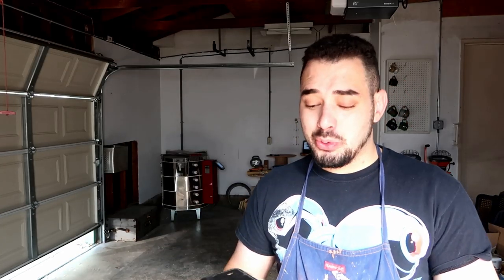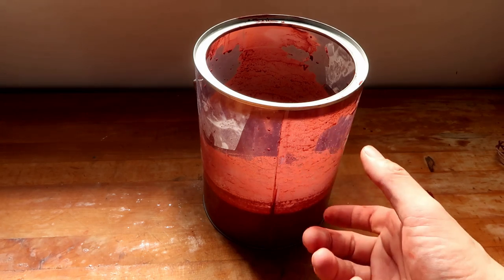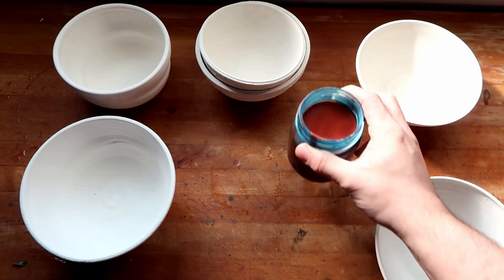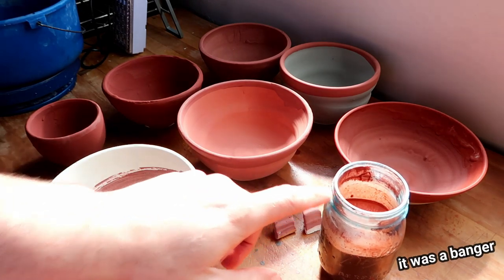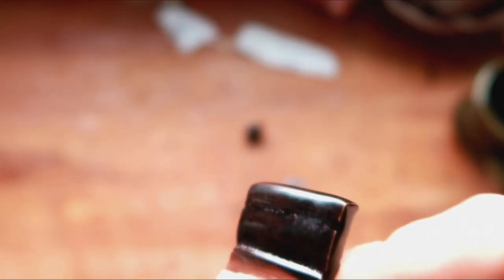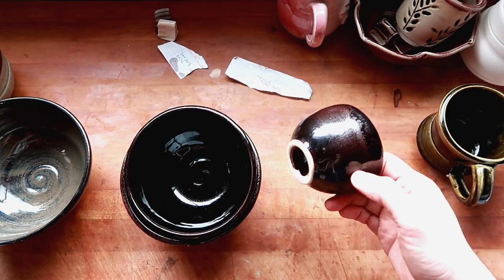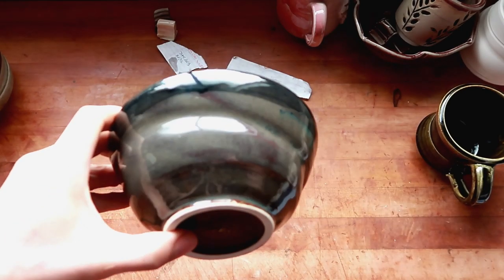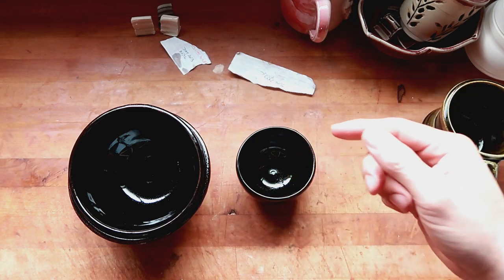Red OIl spot Cone 6 oxidation AMAZING GLAZE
This is a glaze given to me by one of you :)
while the glaze was originally posted on glazy by Jake Glaze, I highly doubt this glaze was reformulated by him or made by him so i do not know who owns it.
For anyone who wants the recipe here it is

** Warning** the frit amount in the video is wrong, the recipe down below is correct, ( youtube wont let me post edit tho -_-
Red Oilspot cone 6 oxidation
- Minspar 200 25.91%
- custer feldspar 21.95%
- epk                 15.11%
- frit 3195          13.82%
- R.I.O                6.91 %
- Dolomite         6.04%
- Talc                  6.04%
- Silica                4.85%

try your best to put the glaze on thick but not too thick as it might lava pit. if you are brushing the glaze on i wold say about 4 coats ought to do it

 zip:95823
 name: Donte the potter